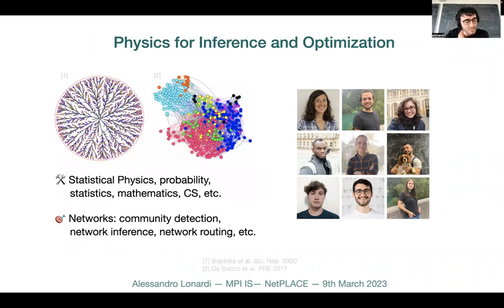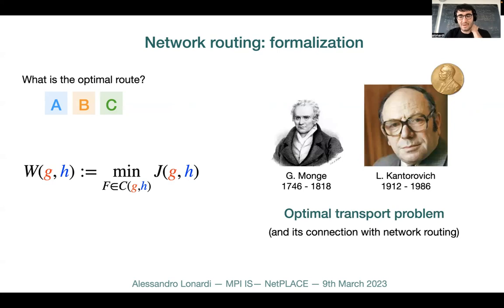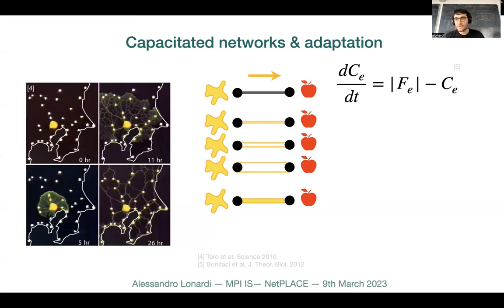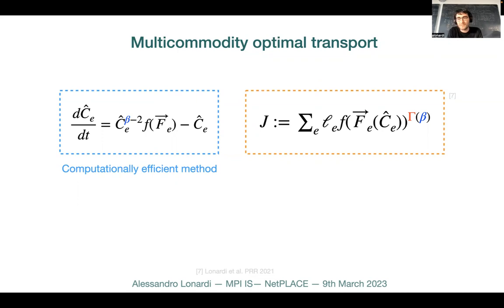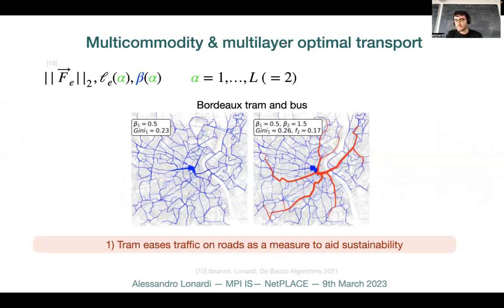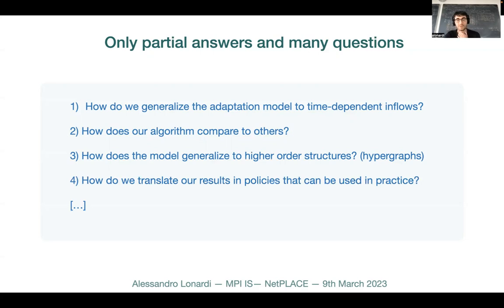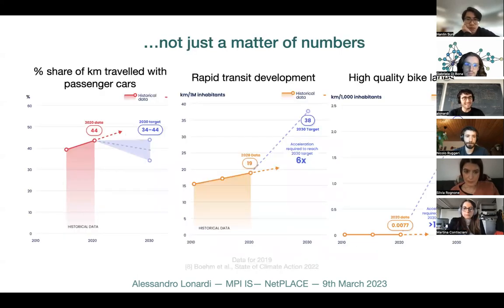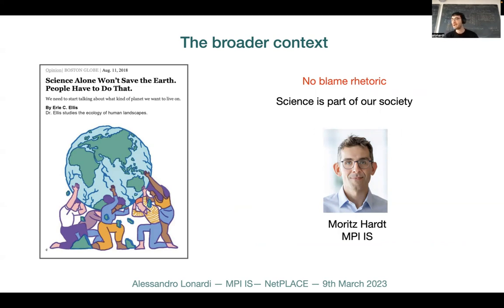Optimal transport in networks for design and flux optimization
Abstract: The efficient transport of resources is a pivotal contributing factor in determining the structural evolution of real-world networks. Archetypes for self-organizing systems that ramify into networks in order to optimize energy expenditure rates are xylem conduits in leaves and river basins. However, these formations are not only restricted to the natural realm but can also be generated by anthropogenic processes. A prominent example is that of transportation networks such as railway and metro systems, that are designed to jointly optimize traffic overload and infrastructural cost. In this talk, I will talk discuss how these models can be studied with methods of statistical physics and optimal transport theory. These tools help unveil the macroscopic nature of mobility patterns and result in efficient algorithmic implementation for the simulation of navigability strategies in transportation.

After the talk, I will propose a discussion on "Dealing with the environmental impact of research".

Speaker: Alessandro Lonardi, Max Planck Institute for Intelligent Systems (Tübingen, Germany)